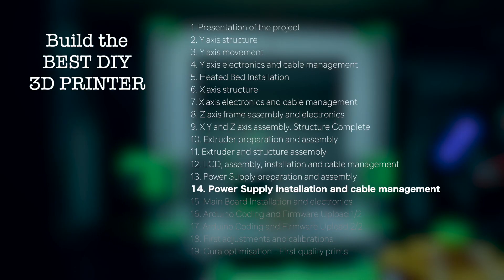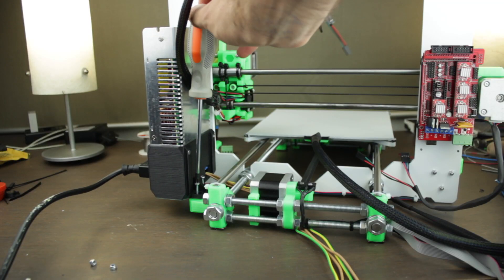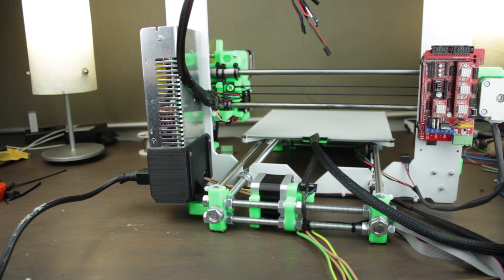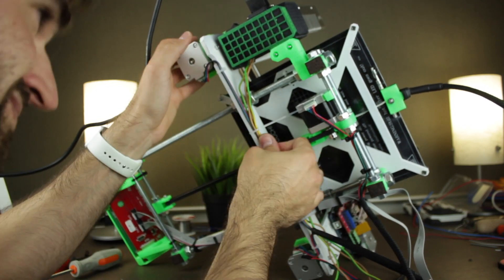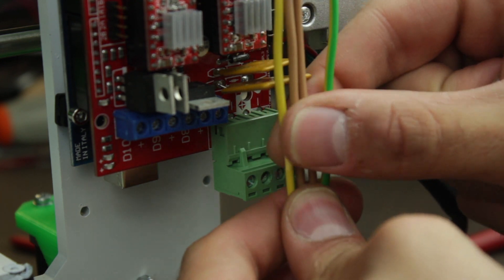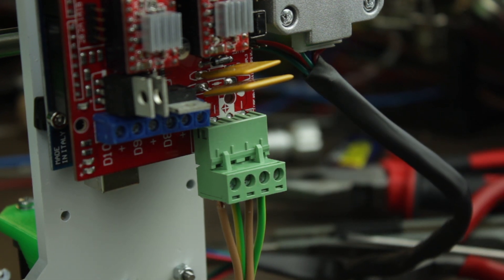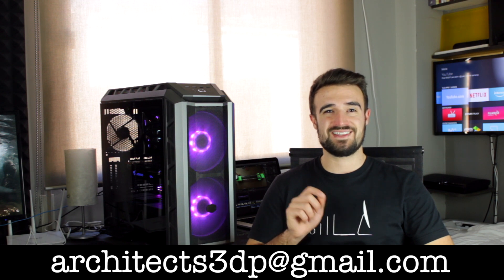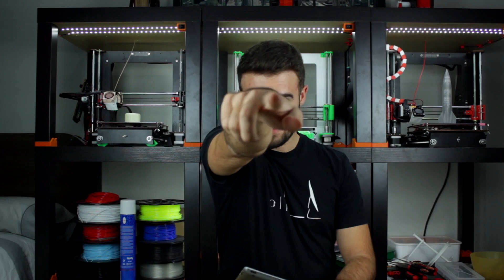Build the BEST DIY 3D Printer - Power Supply installation and cable management #14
In the fourteenth episode of the "Build the BEST DIY 3D Printer" series, we are going to install the power supply assembly in to the main structure of the 3D Printer. We’ll also pre-install all the necessary cables that will later power our 3D Printer, finishing with almost the complete assembly. It will be finished in the next episode, when we’ll install the motherboard.
Down below you will find the links to download the necessary STL files, as well as the links to buy the necessary components.

LINKS & BILL OF MATERIALS

Regular hardware:
- 2 x 25 mm M3 bolts
- 2 x M3nN nylock nuts

Special hardware:
- The power supply assembly,
- The 3D Printer assembly
- And the power socket of the Ramps 1.4.

14. Power Supply installation and cable management←

18. First adjustments and calibrations
19. Cura optimization - First quality prints

M4730X - Architects3DP